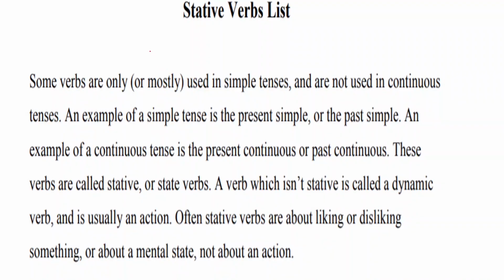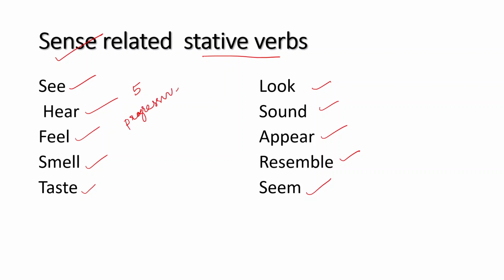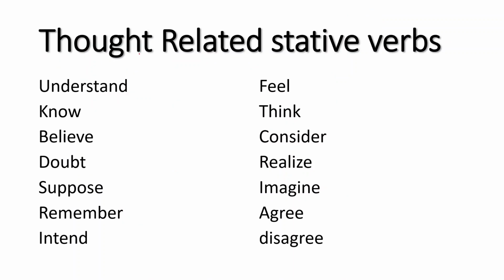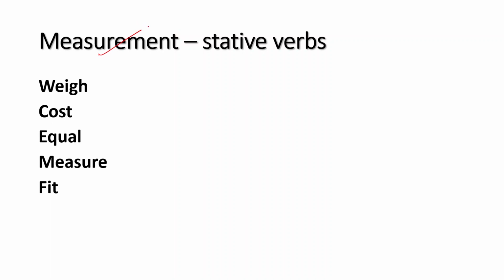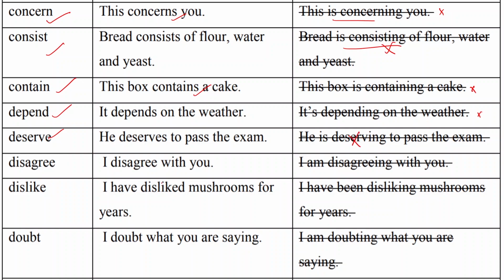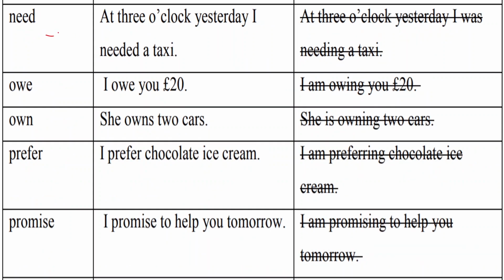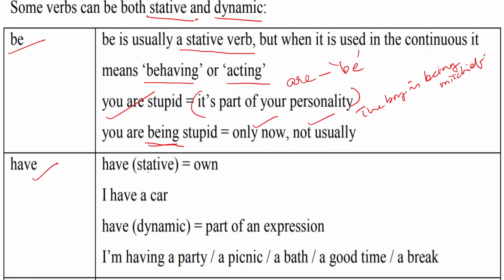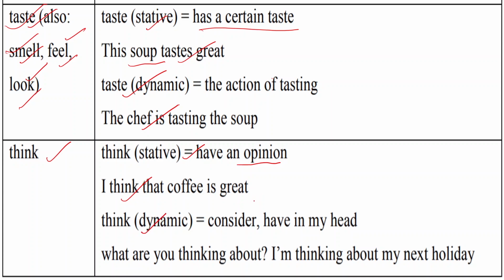STATIVE VERB AND DYNAMIC VERB | TO IMPROVE ACCURACY AND FLUENCY || IT IS FOR ALL CLASSES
This video is on the use of STATIVE VERBS in stative and active forms | It is to improve writing skills of BOARD EXAM students of CBSE || Share it with your friends and let them learn ||